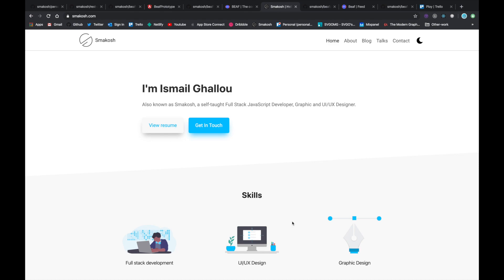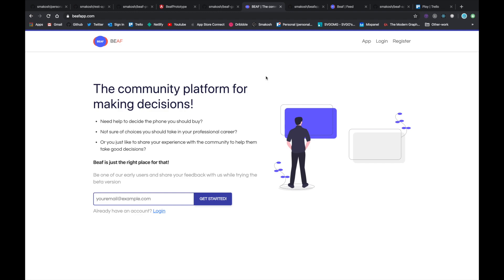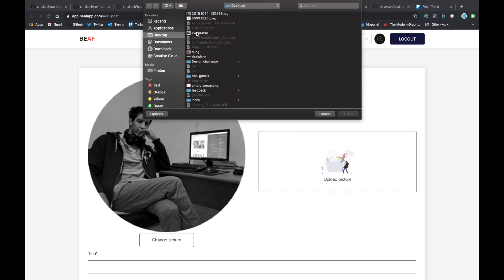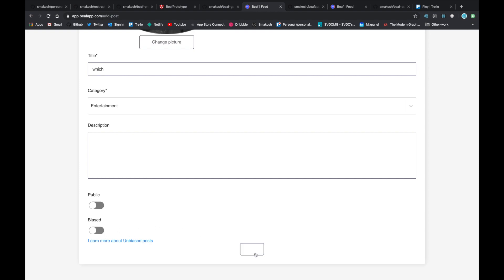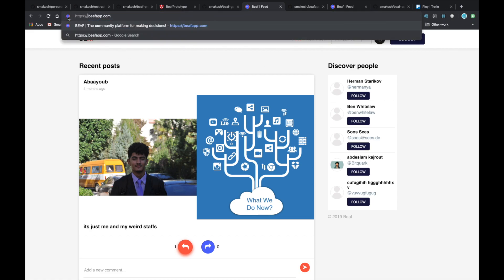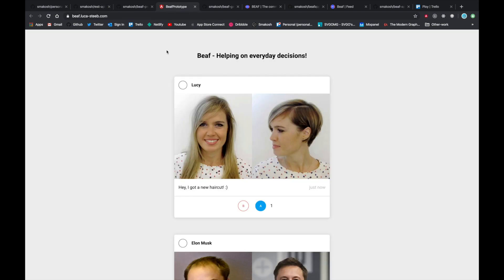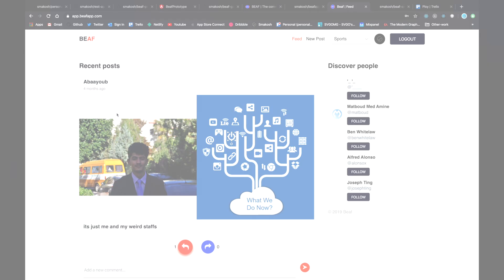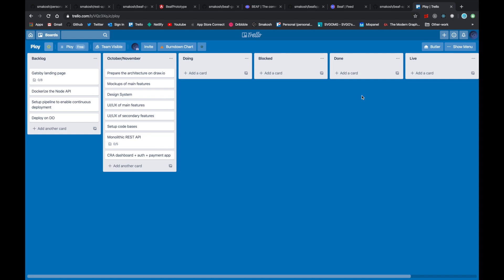Beaf - Why, How and what's next?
This video is about Beaf - Why I built it and why I've decided to shut it down, How I built the 1st iteration in less than 24 hours and what's next?